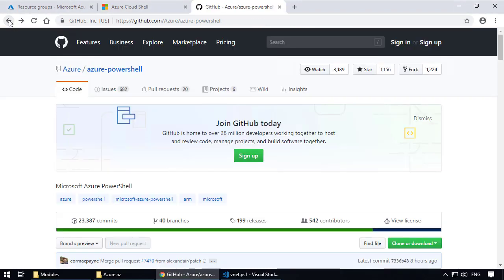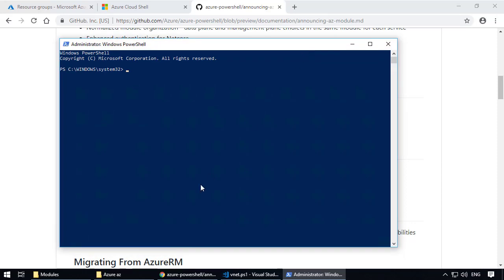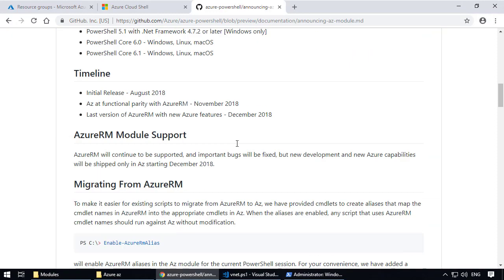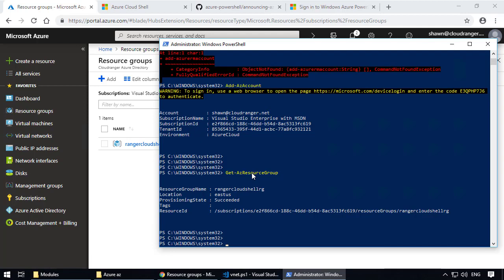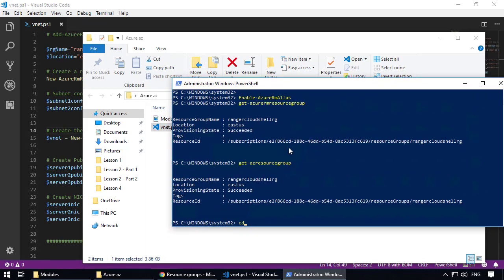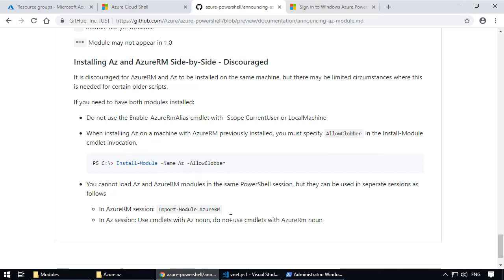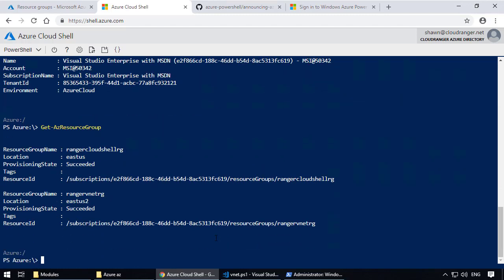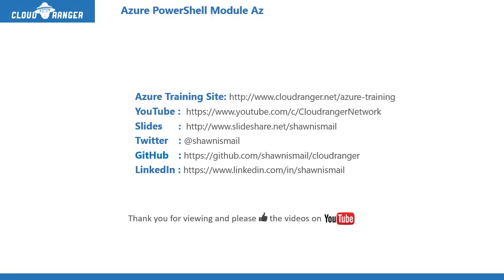Azure Discovery Series - Azure PowerShell Module Az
In this session of Cloud Ranger’s Microsoft Azure Discovery Series, I introduce the upcoming Azure PowerShell Module “Az”. I will start off with what this Az module is and how it is important as it will change how everyone uses Azure PowerShell. I will show how to install this module, use this module, and how to even make your current scripts with this module.